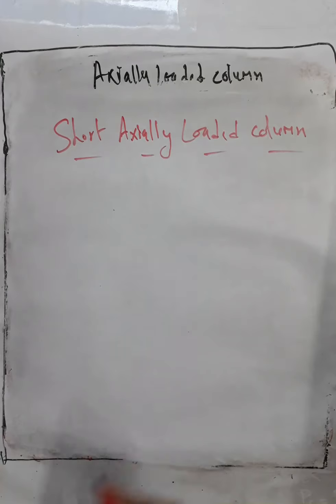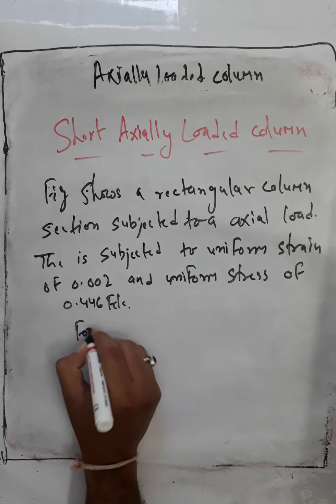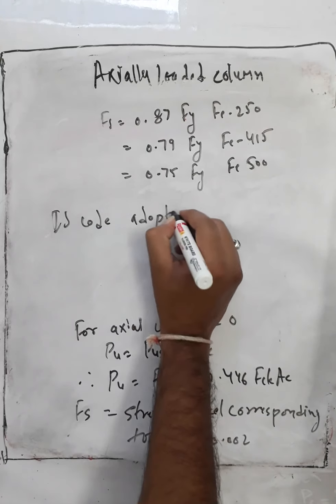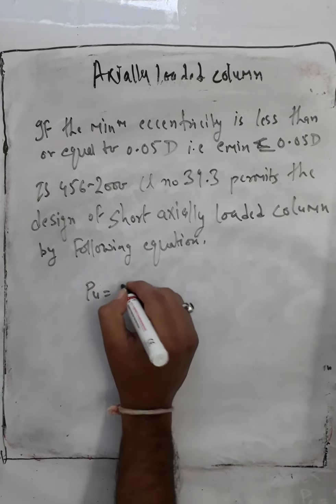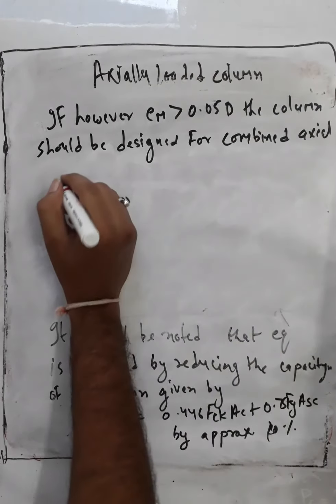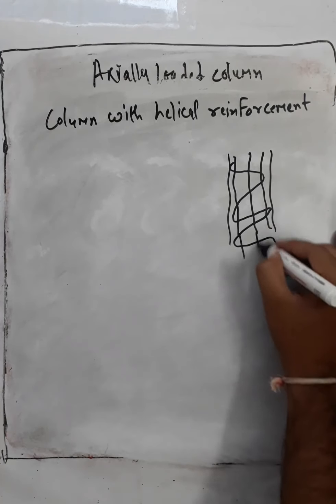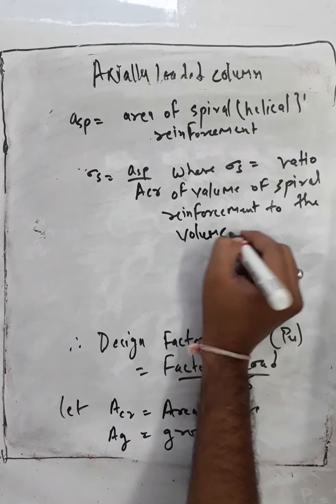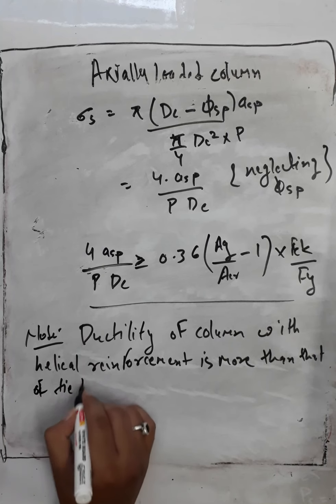Lecture-47 Introduction to Column (Part-3)